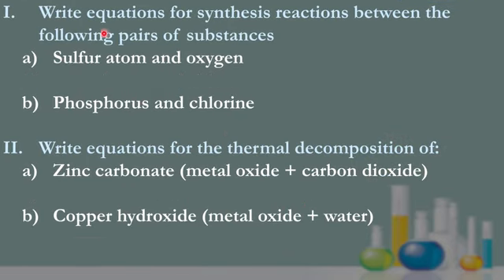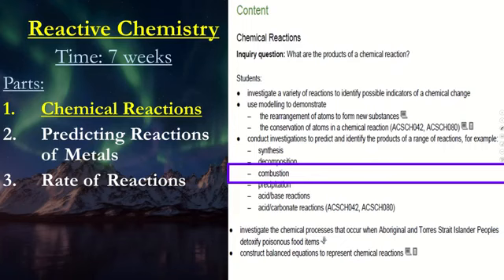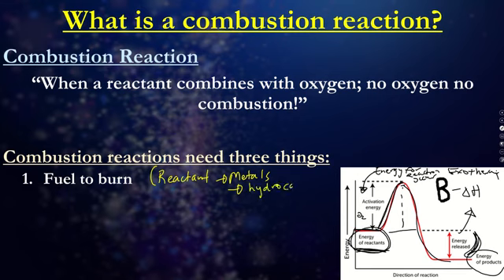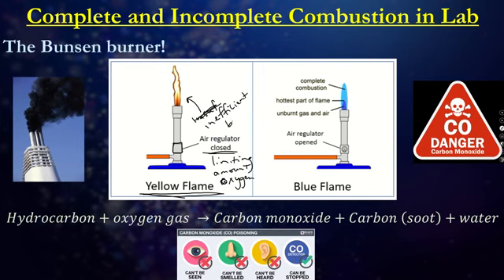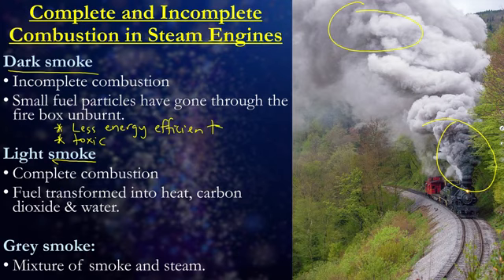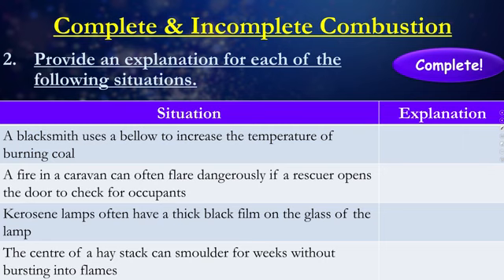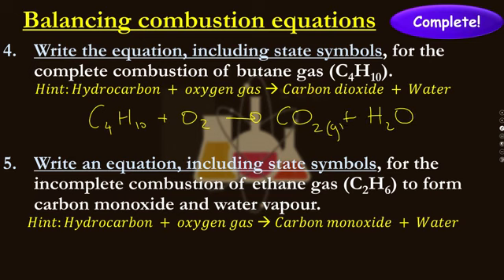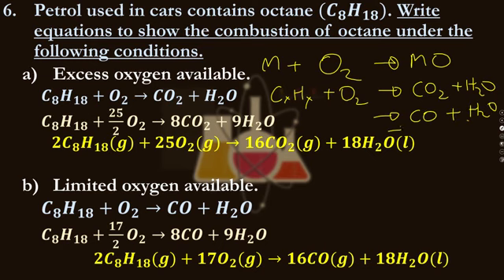Chemistry M3 Inquiry 1 - Combustion Reactions